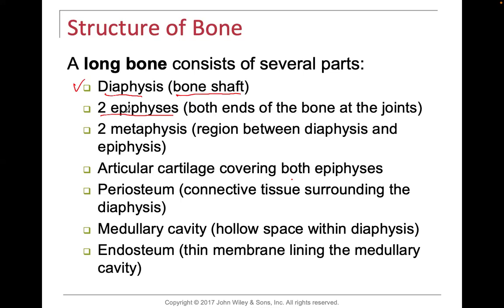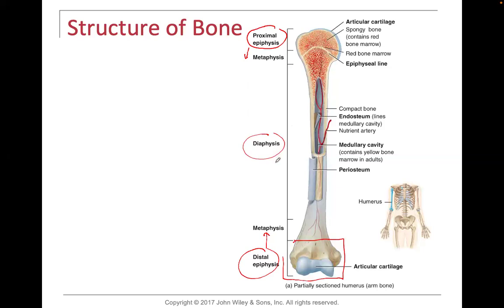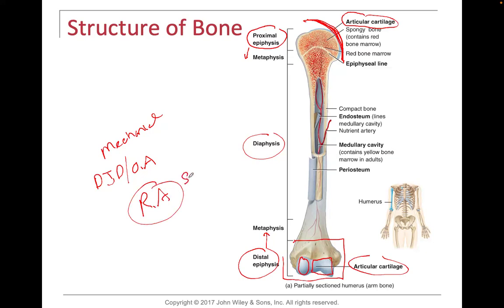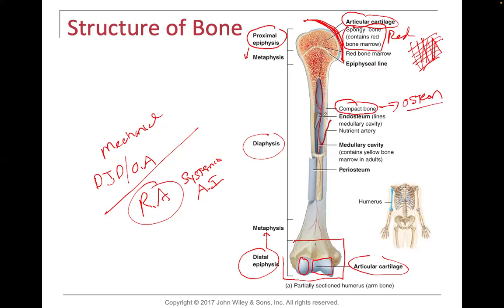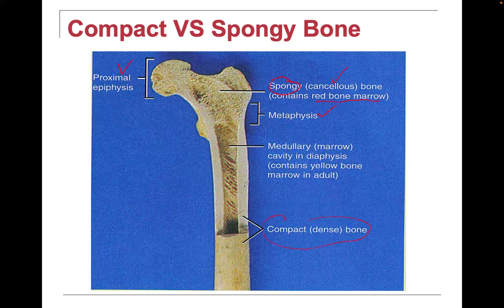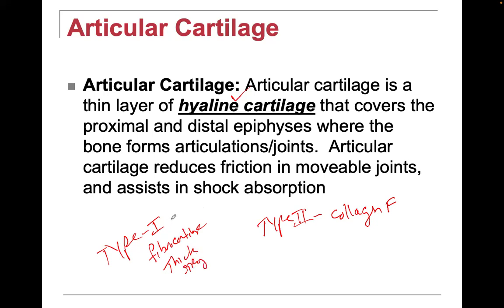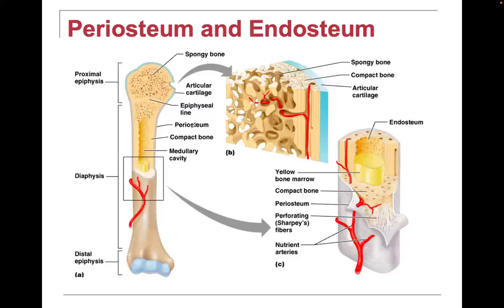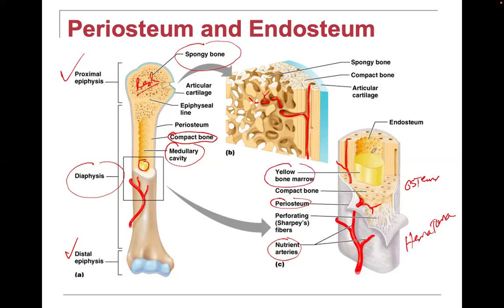Bone- Long bone and it's parts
Proximal and Distal epiphysis, Metaphysis, Diaphysis, Endosteum, Periosteum, Spongy and Compact bone